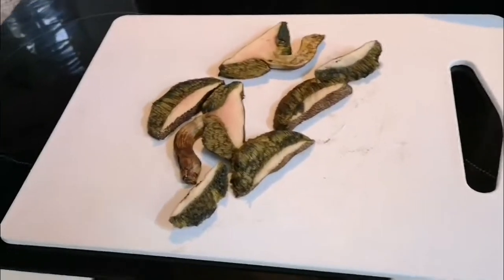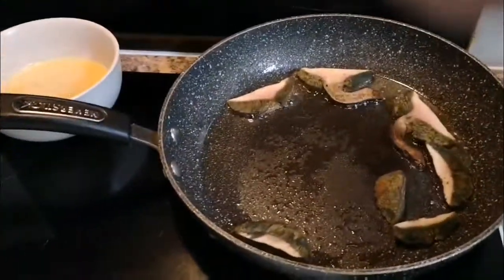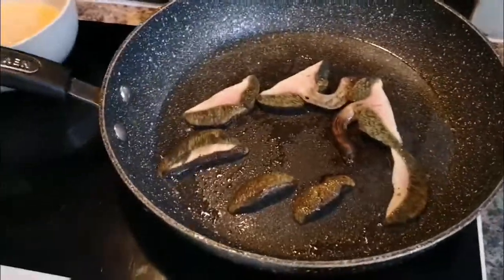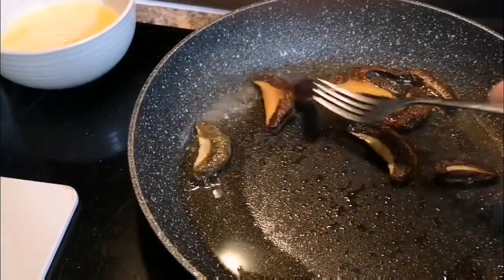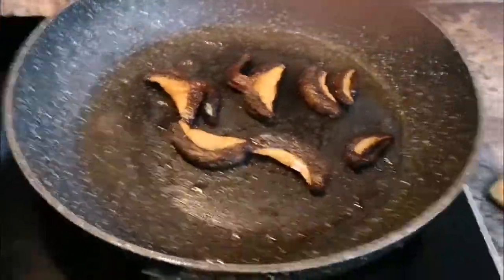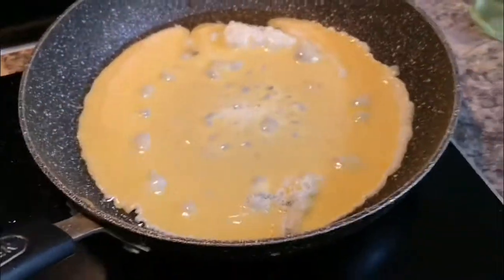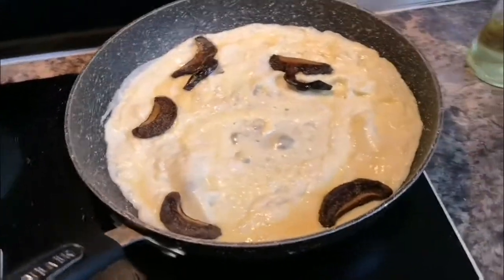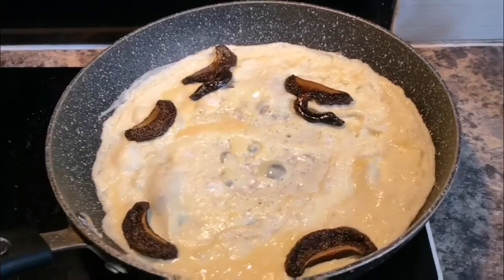How to make an amazing omelette out of boletus porosporus